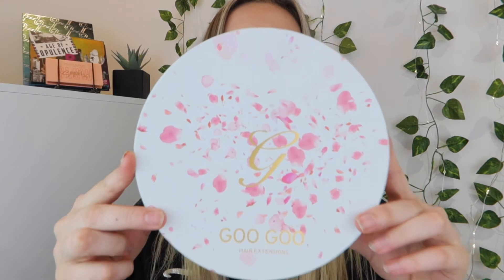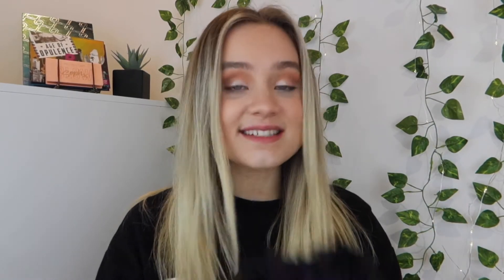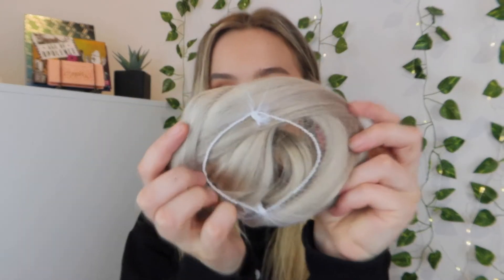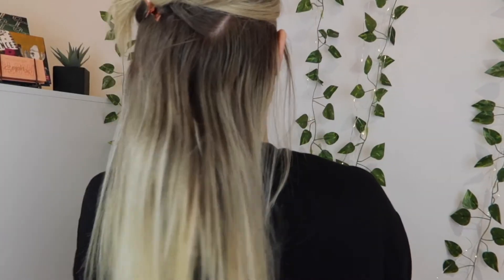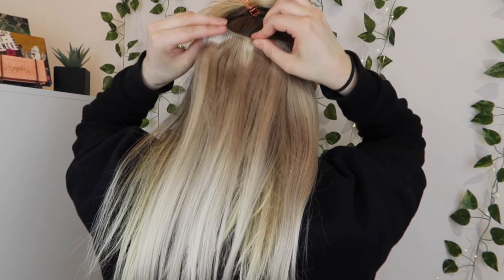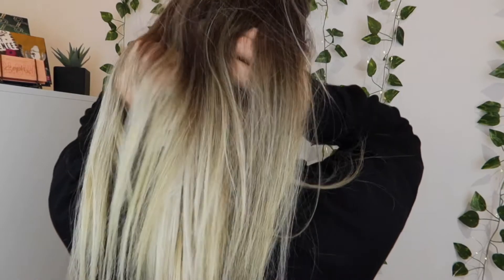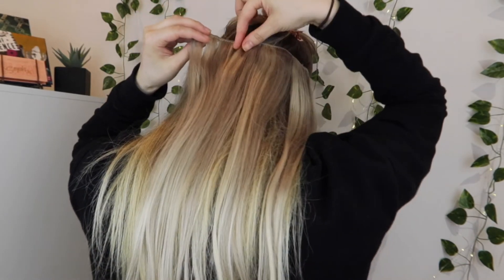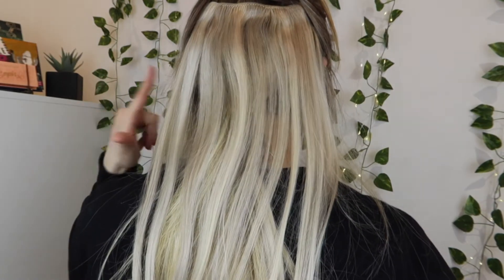GOOGOO HAIR EXTENSIONS HONEST REVIEW, UNBOXING, FIRST IMPRESSIONS AND TRY ON. ARE GOOGOO WORTH IT?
Hey Angels,
If you are new to my channel, welcome! I post videos 3 times a week Monday, Wednesday and on a Friday.

Goo Goo Classic Clip in Hair Extensions

Hair Color: Light Blonde Highlights (#16/22)

Totally Free Sample Swatch to check hair color, quality

Sub count: